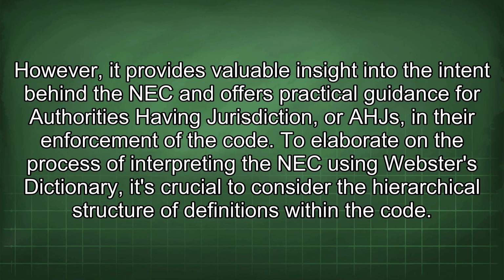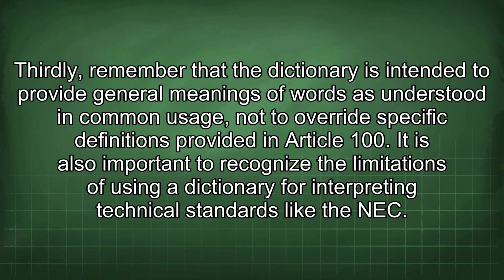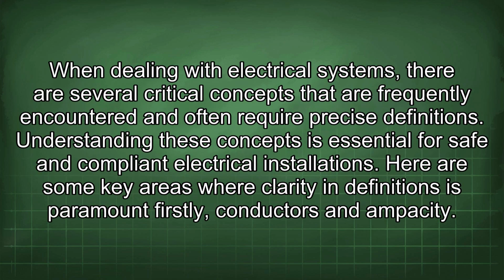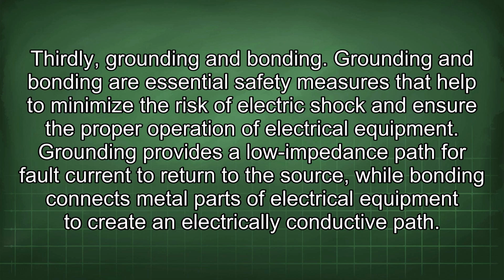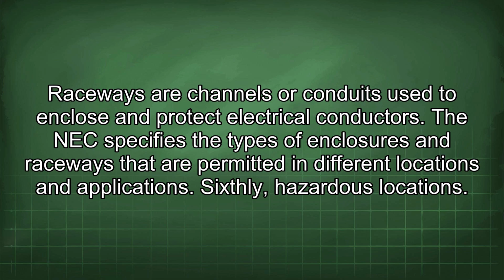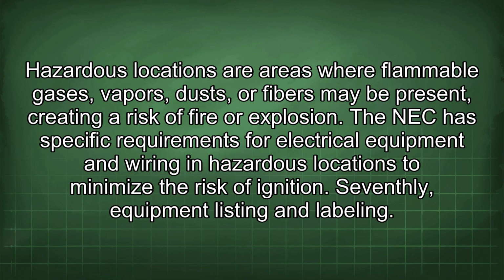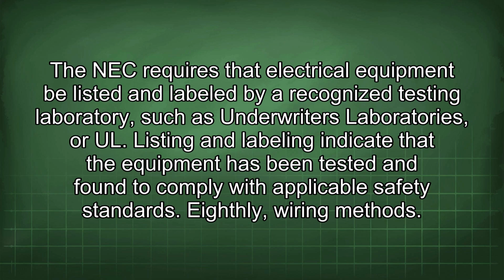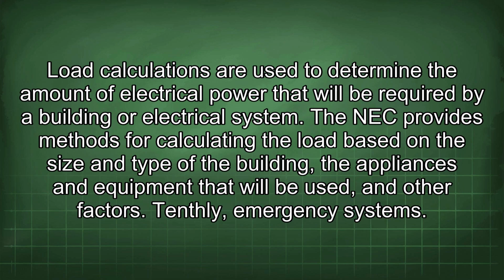NEC and Webster's Dictionary for Electrical Definitions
Understand how the National Electrical Code uses Webster's Dictionary. Learn which edition to reference for the 1999 NEC. This clarifies definition of terms not found in Article 100.